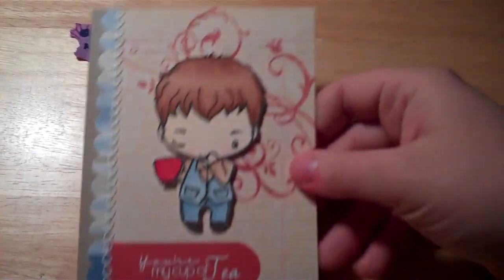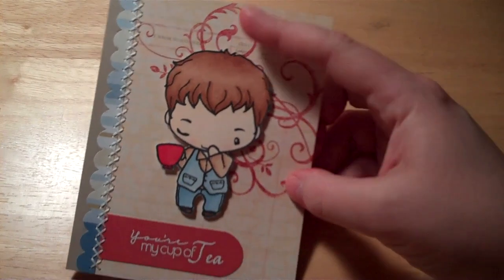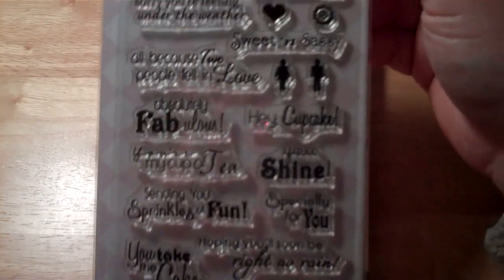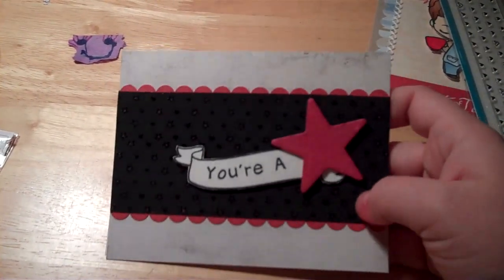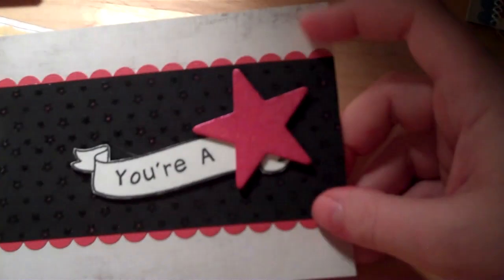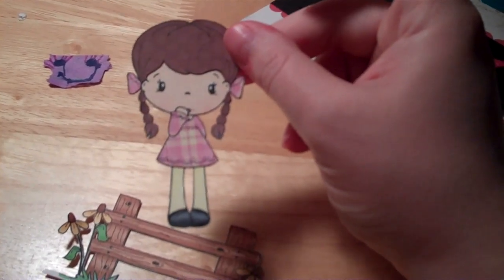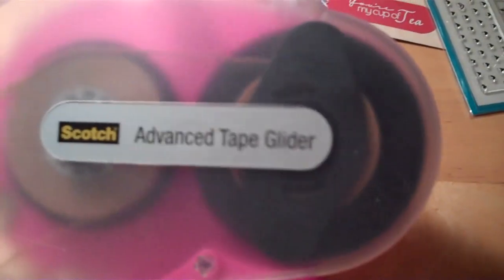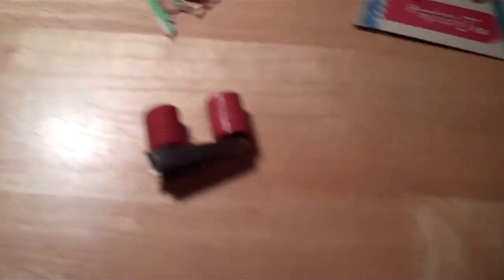You're My Cup of Tea card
A couple projects I've been working on. And THANK YOU for all the kind words and well wishes regarding my back. It's feeling much better! :)